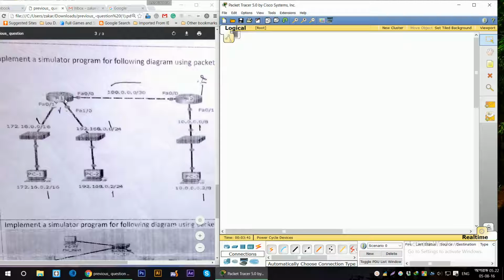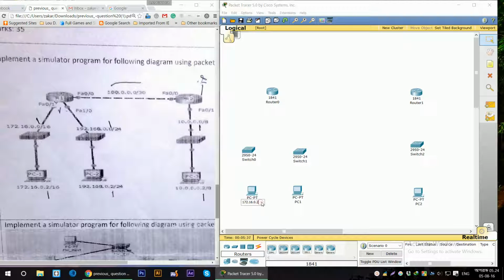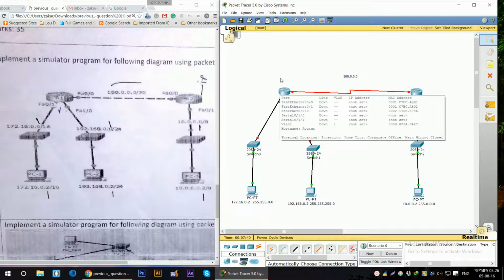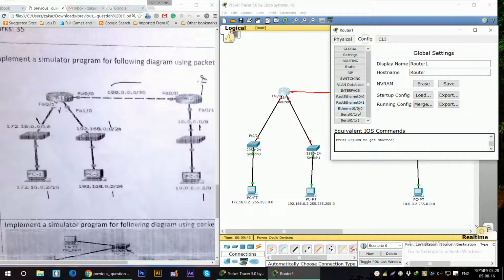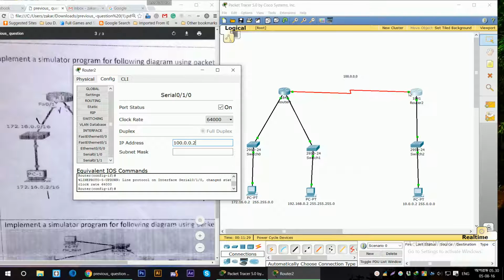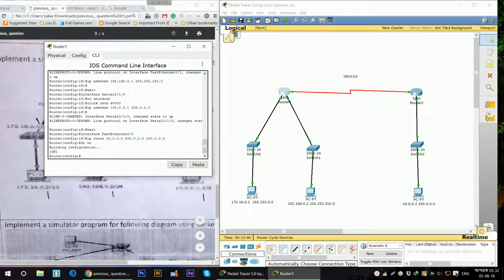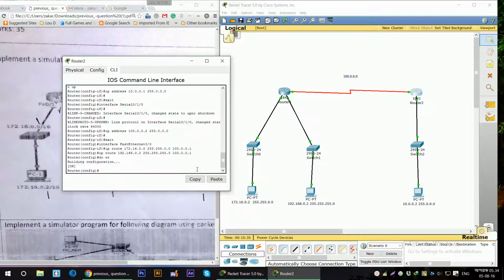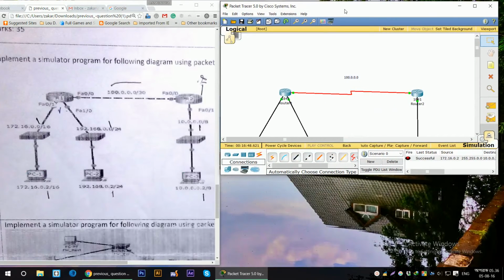Given Network With Ip configuration Packet Tracer